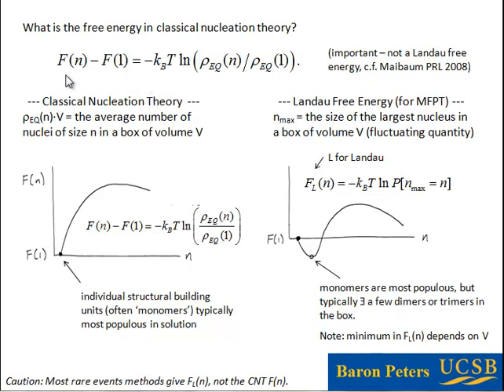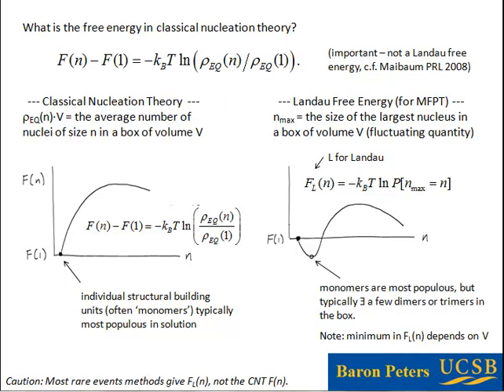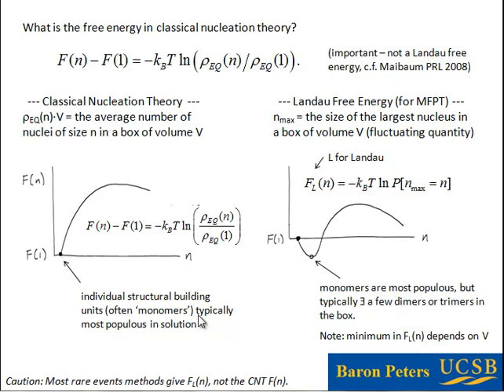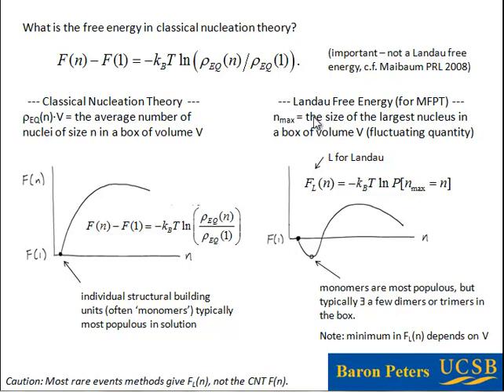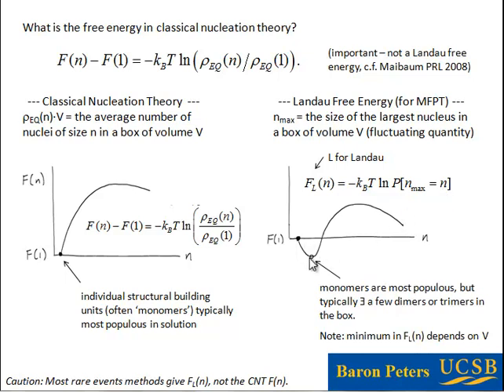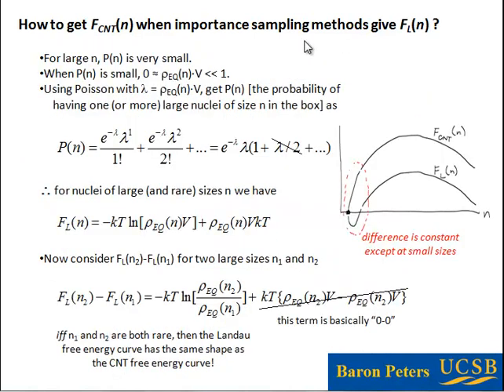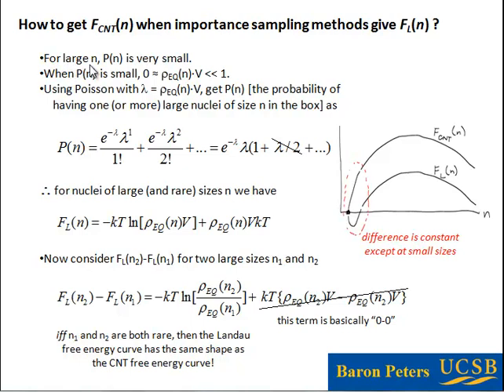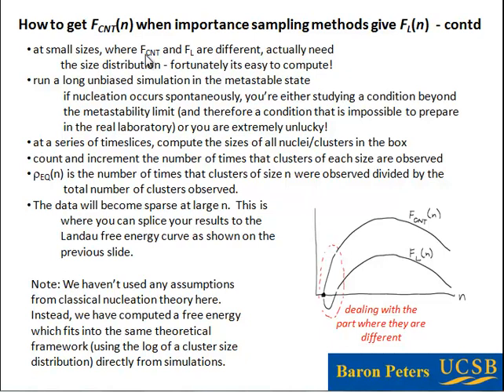Nucleation-FreeEnergy-Classical-vs-LandauDefinition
A tutorial on the incompatibility (but interconvertibility) of Landau free energies from rare events methods and the free energy definition used in classical nucleation theory